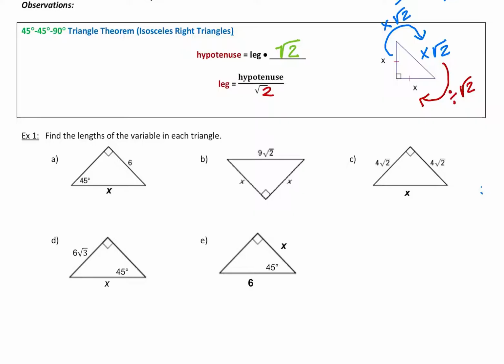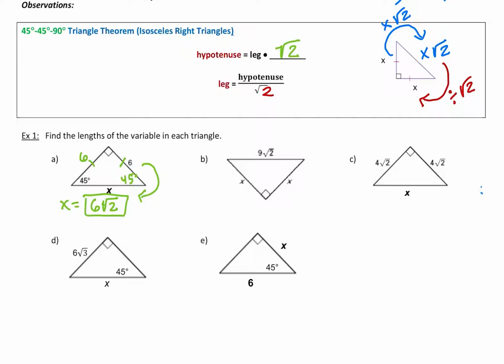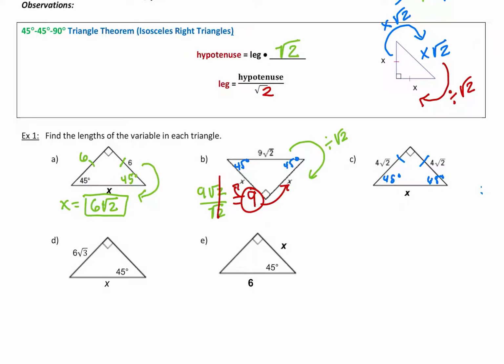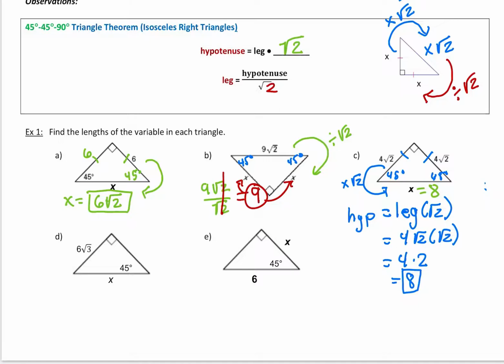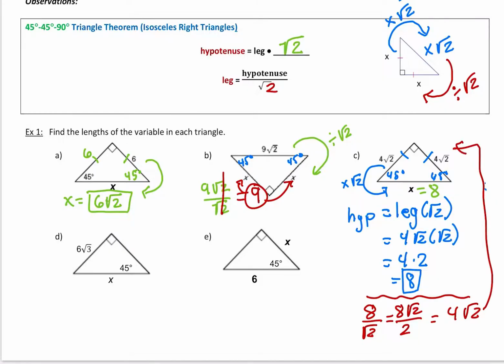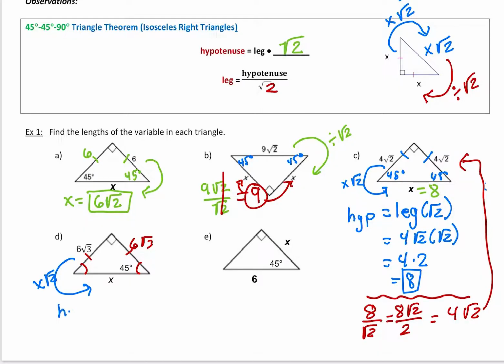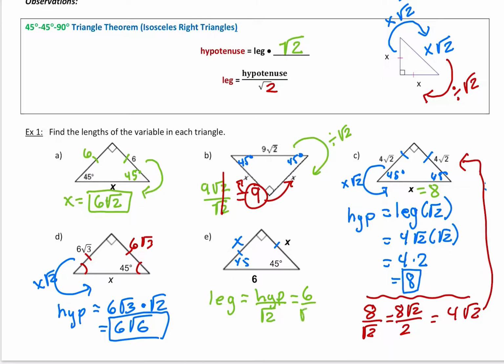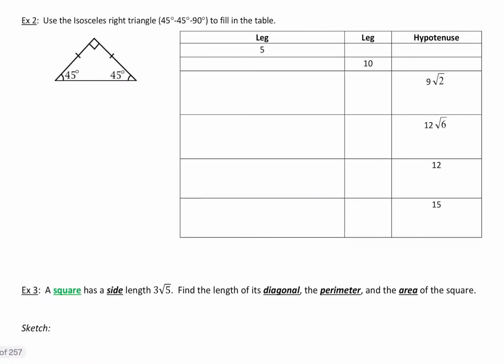45,45,90 Notes Key 2.5